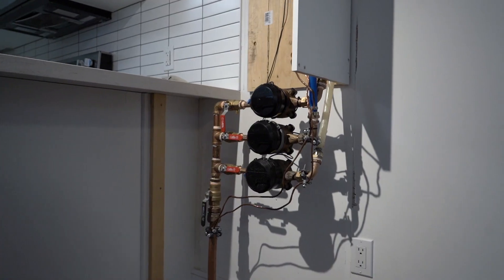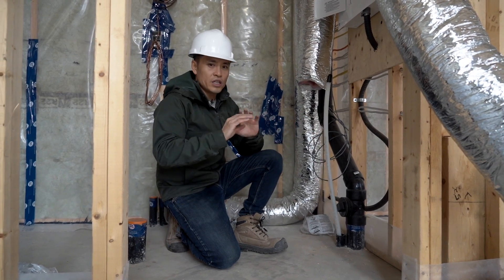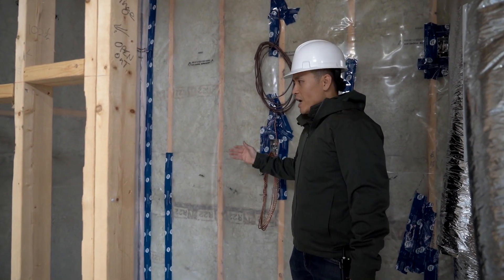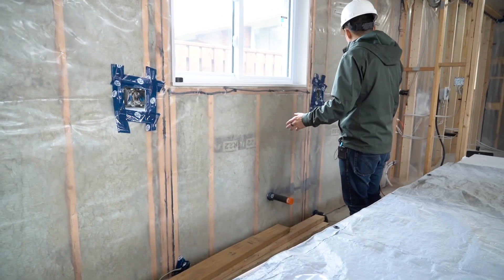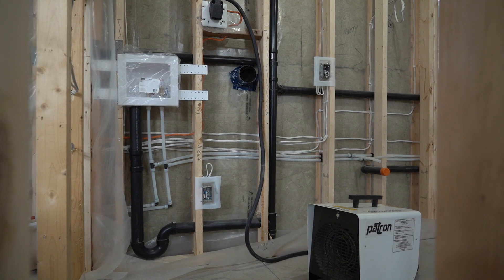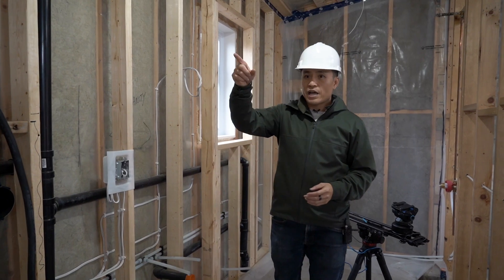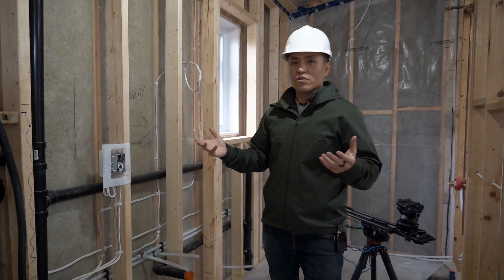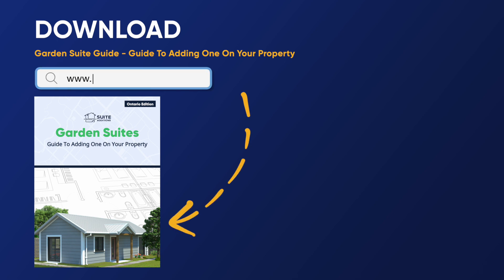Plumbing & Drain Systems For Garden Suites | Ontario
In this video, we share plumbing and drain systems for garden suites and what is required in Ontario.

Want to learn how you can Buy, Renovate/Build, & Rent Second Suites & Garden Suites? Gain the knowledge & experience from our 300+ Second Suite Projects and start profiting immediately!